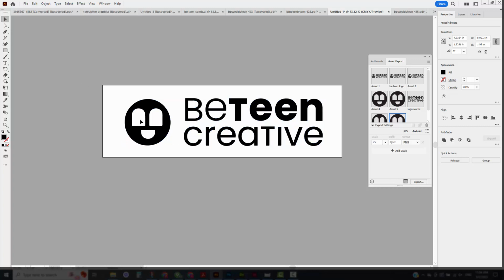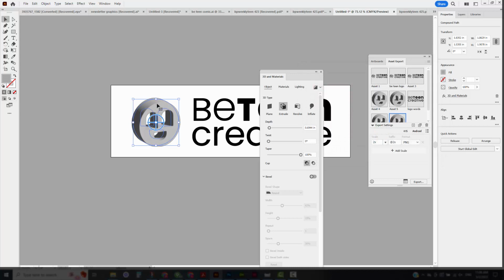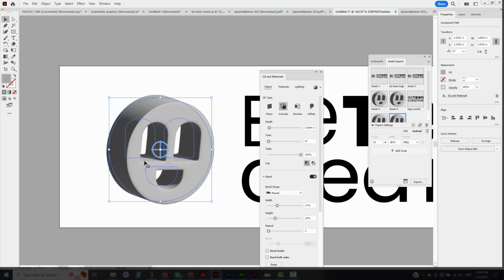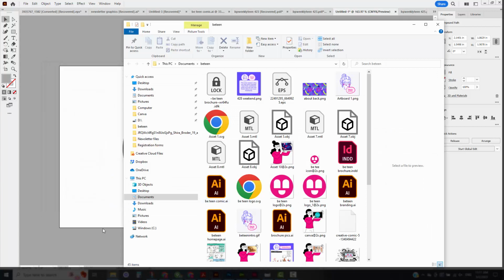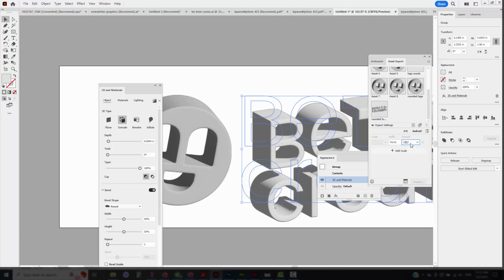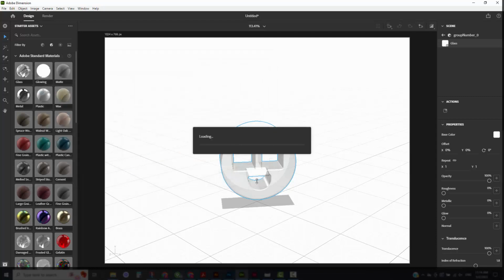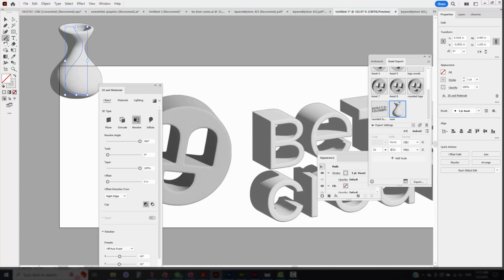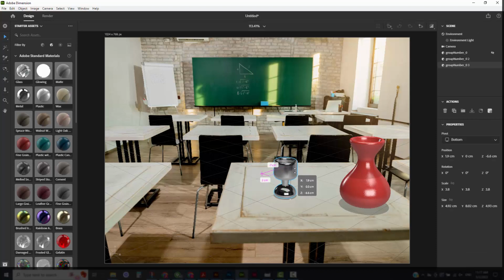Creating custom 3D objects in Adobe Illustrator and exporting for modeling in Adobe Dimensions